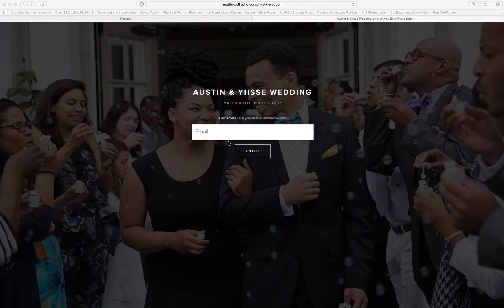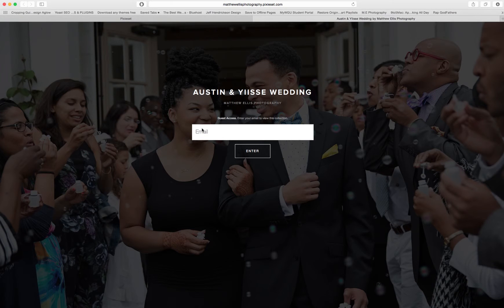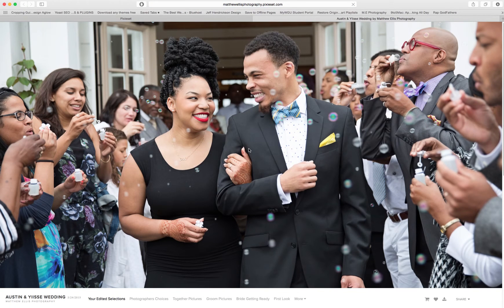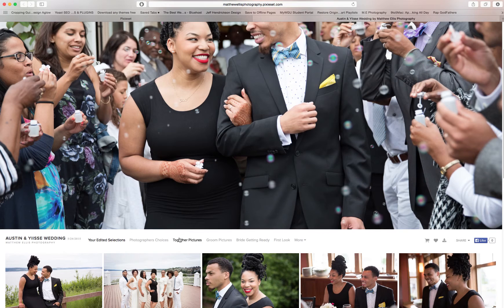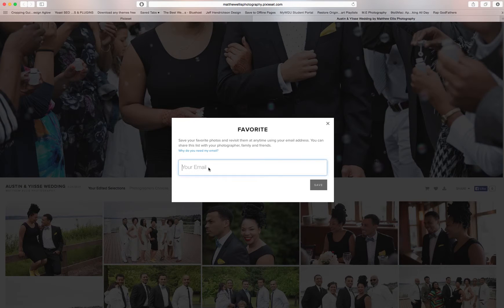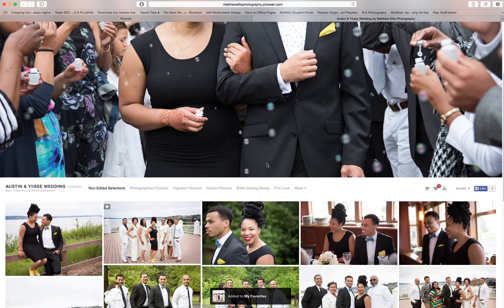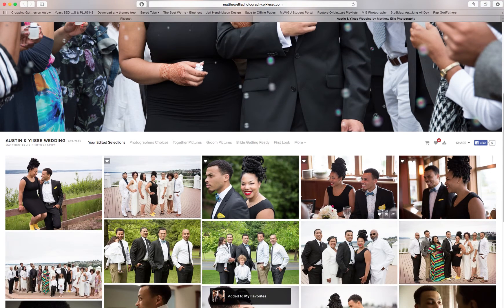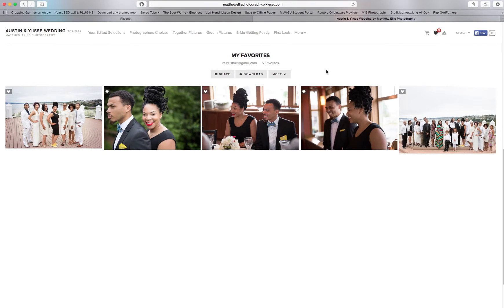How to favorite your photos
How to favorite photos while on Matthew Ellis Photography website